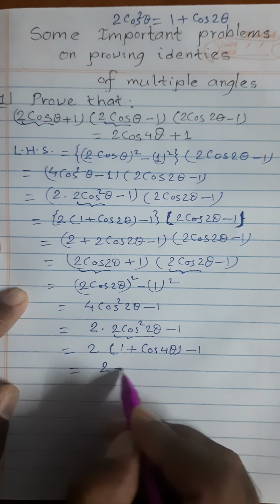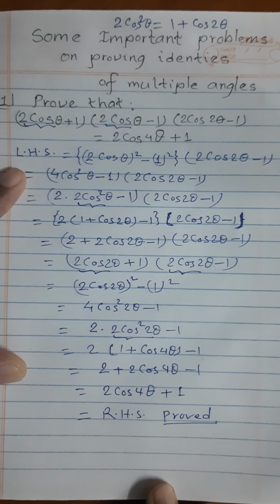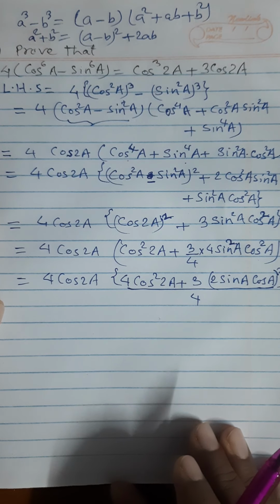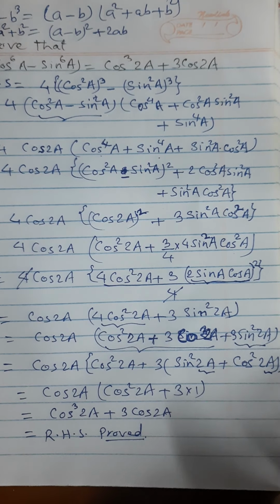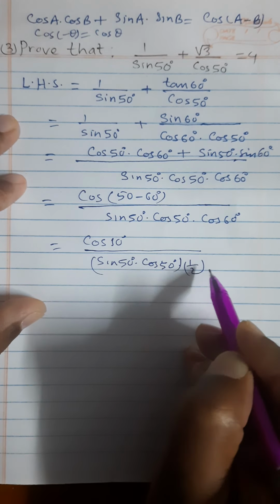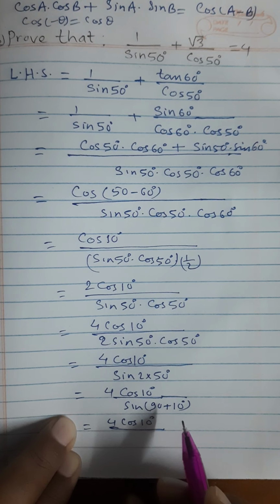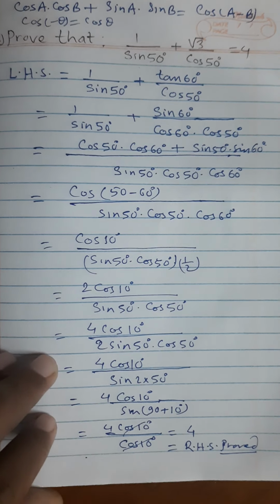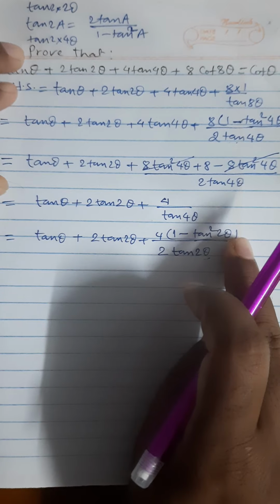How to prove important identities of multiple angles in trigonometry/ Class 10/ Experience Maths